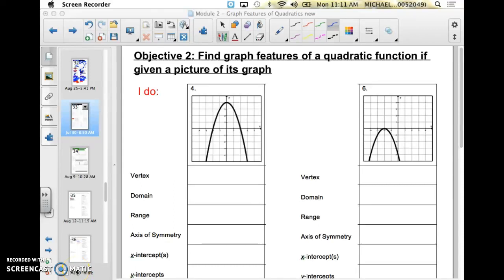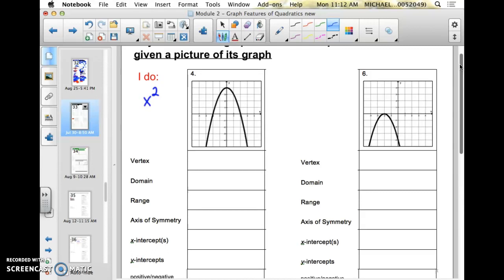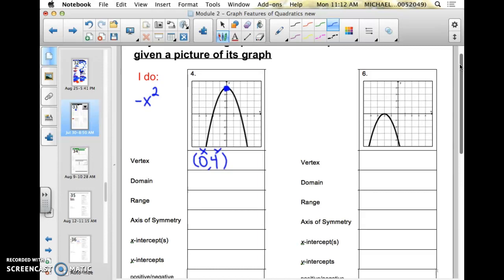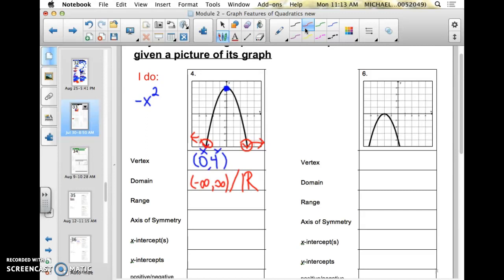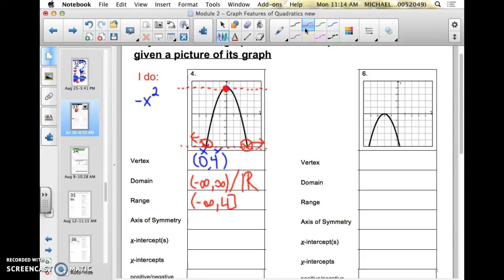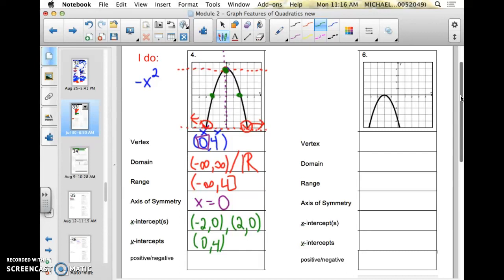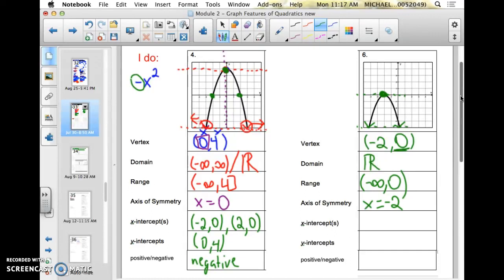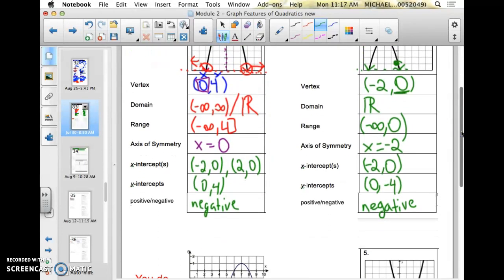Graph Features of a Quadratic Function its graph